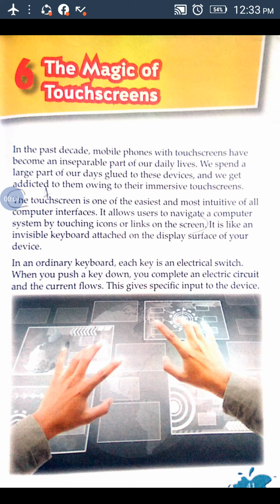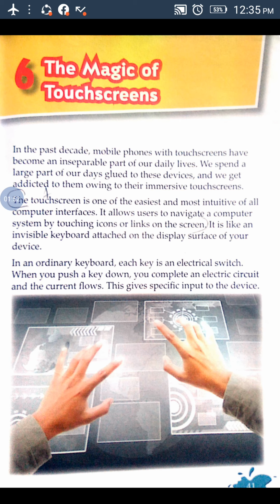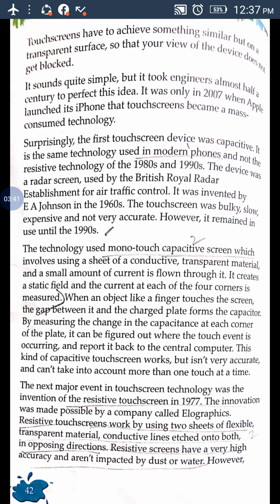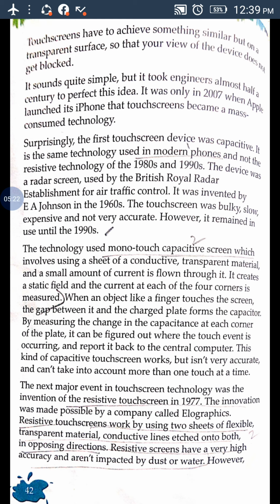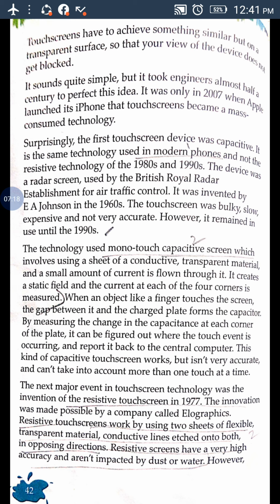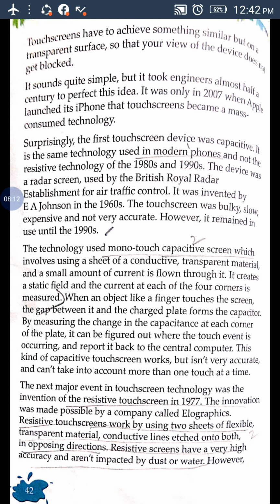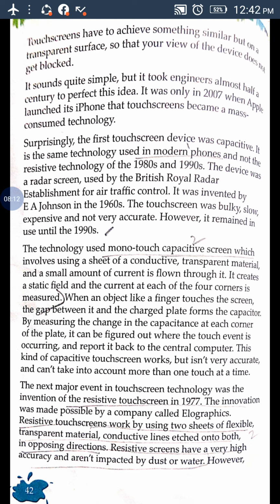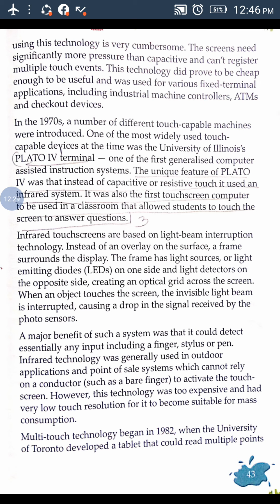The Magic of touch screens part 1